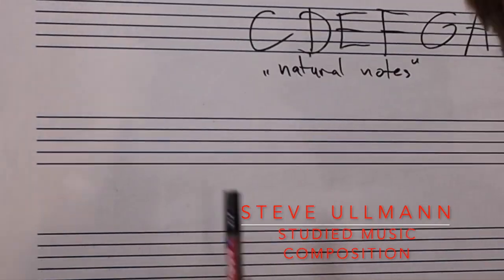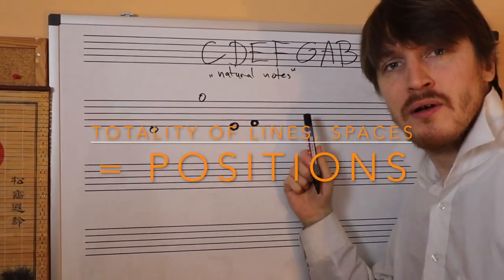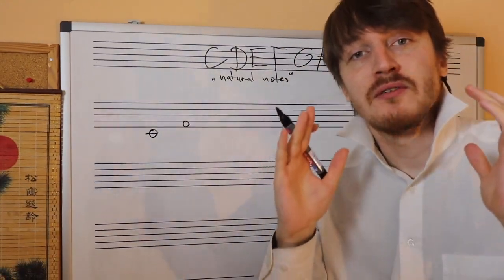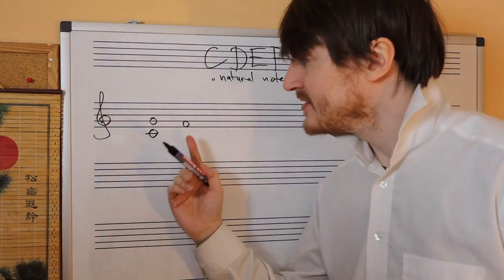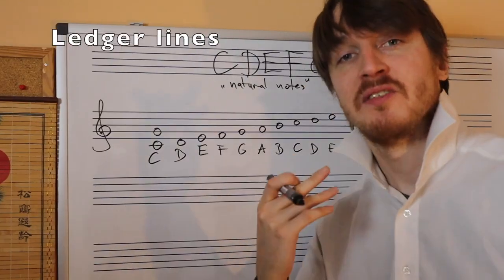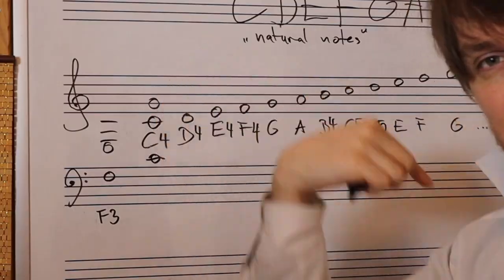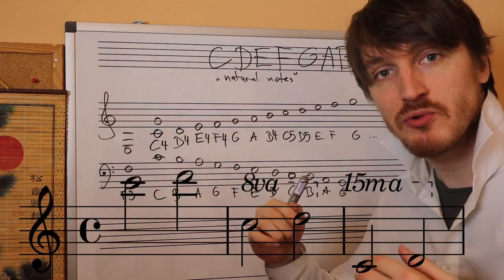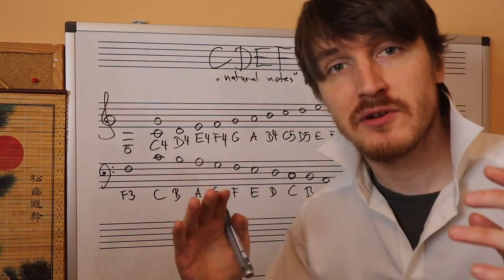How to read music | Music Theory Basics Course ep 1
00:00 The music staff: Basics
00:53 natural notes
01:37 treble clef
02:27 ledger lines
02:52 bass clef
03:42 octaves